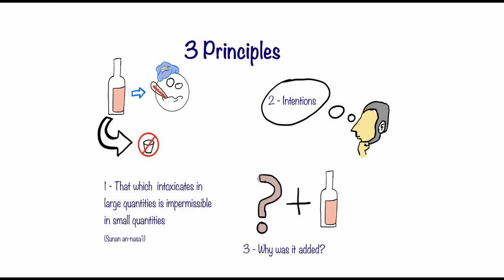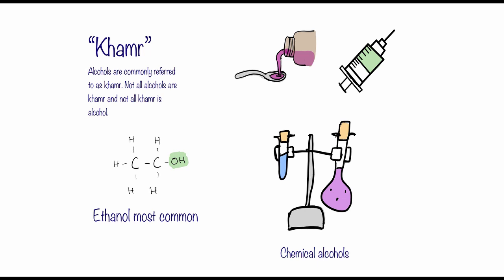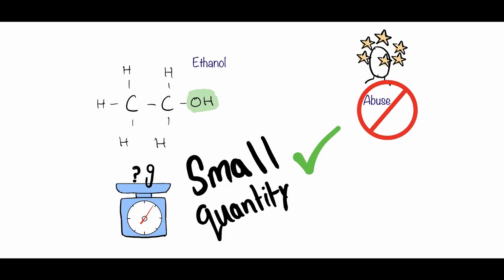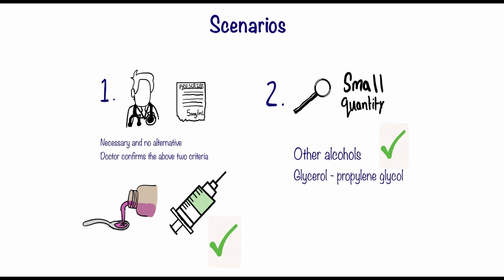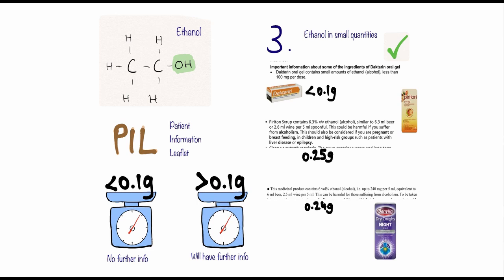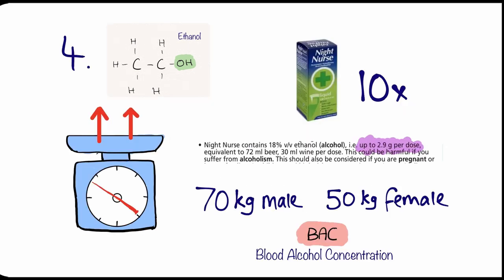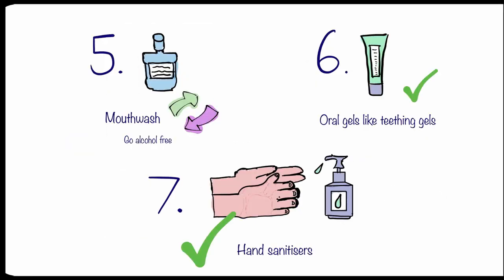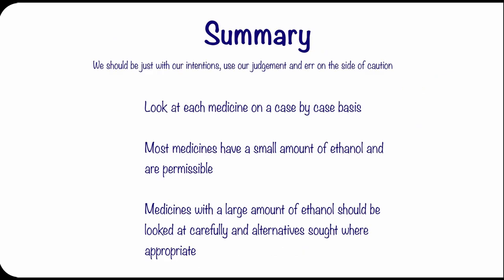Is Alcohol in Medicine Permissible? | Muslim Medics Forum | Modern Medicine in Islam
An explanation of the permissibility (Halal nature) of alcohol in medicine. A guide for doctors, healthcare professionals and patients.

The MMF are a group of medical students at Leicester. Our goal is to spread knowledge and awareness to issues affecting our community.

Written: Fahim Valera
Narrated: Umar Valera